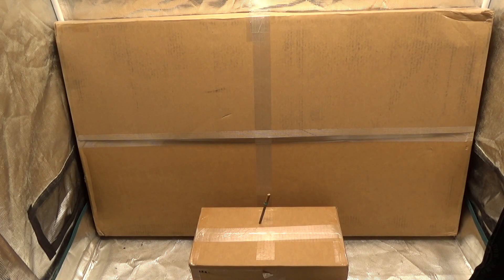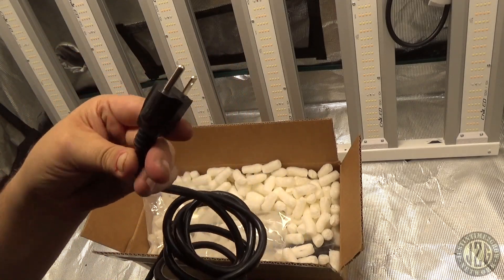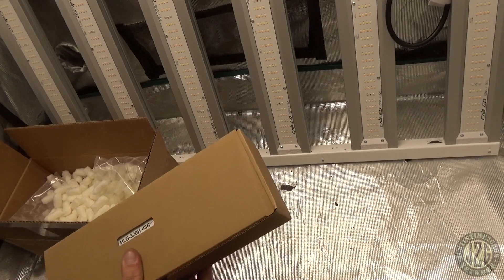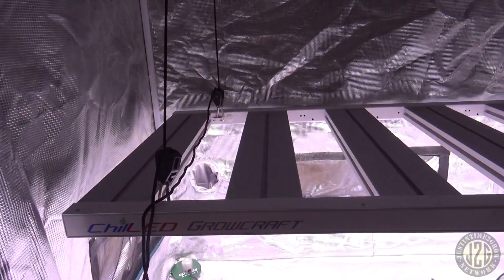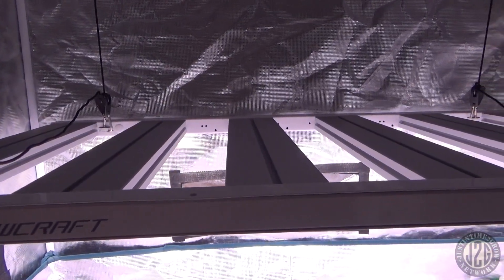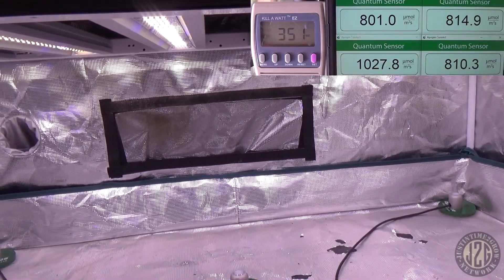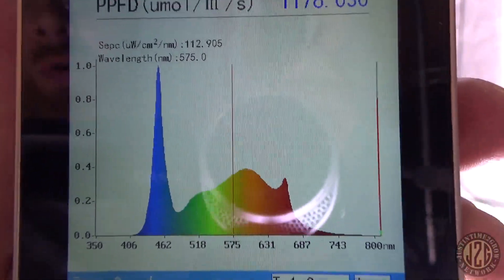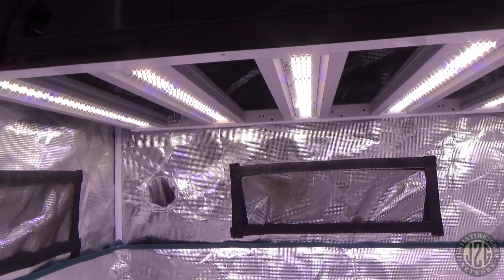Killing The 2x4 Game! - Chilled Growcraft X6 Mini Unboxing, Spectrum, PAR, Wattage & Heat Test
5 YEAR WARRANTY! MADE IN THE USA!

3 YEAR PARTS WARRANTY!

Intro & Unboxing - 0:00
PAR Testing - 6:45
Spectrum Test - 14:18
Heat Test & Wrap Up - 15:44